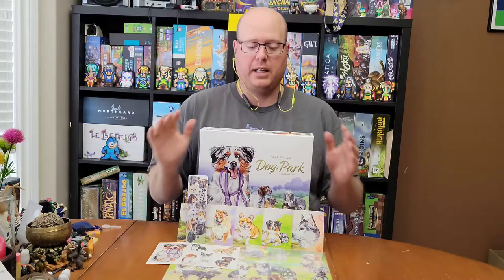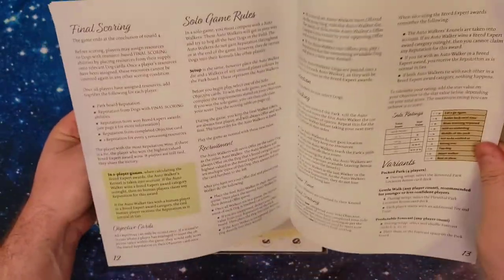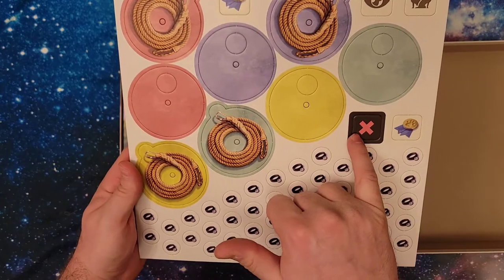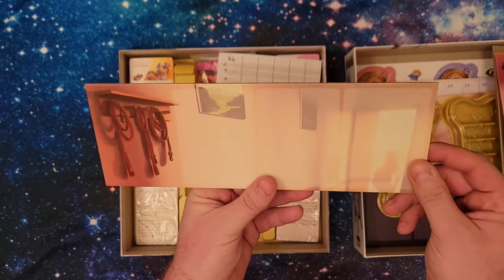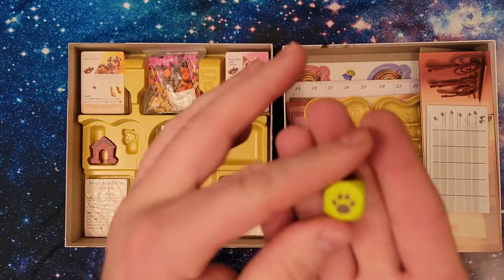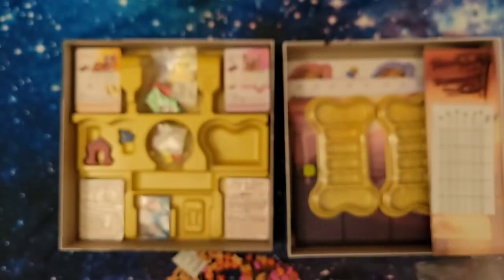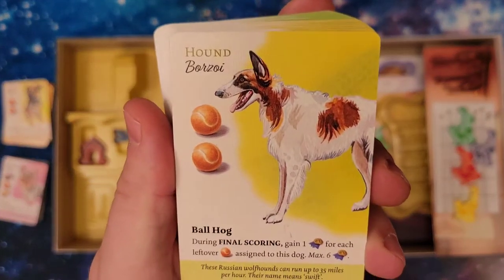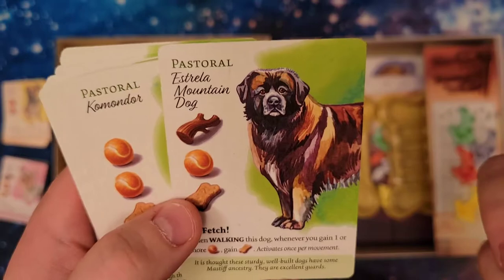Dog Park and both Kickstarter Expansions - An Unboxing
Visit me on Instagram for board game pics and fresh hot memes every Wednesday